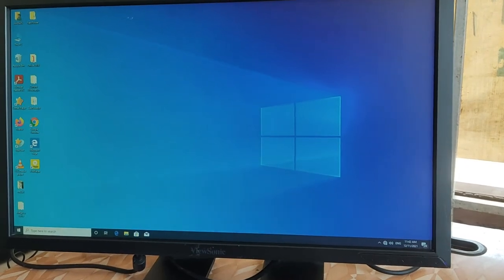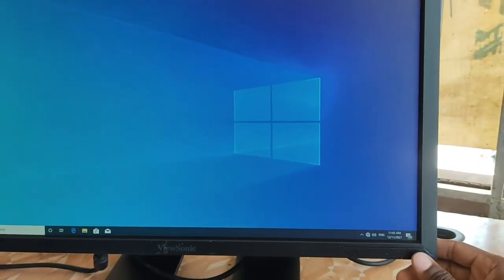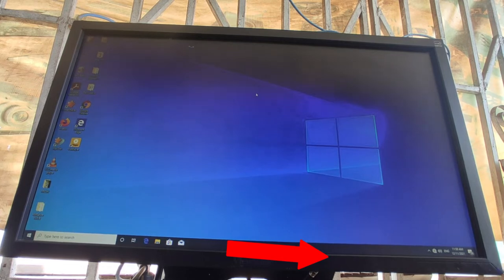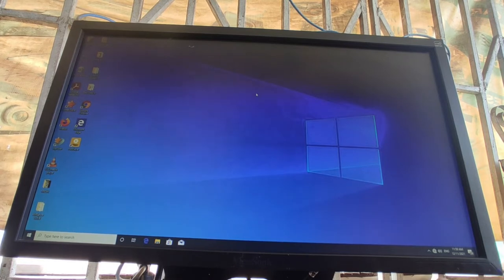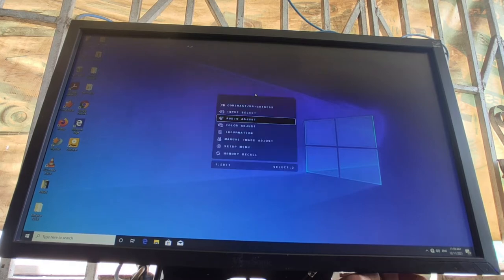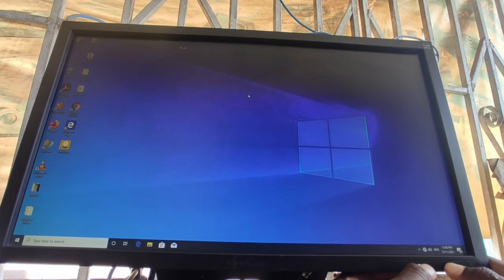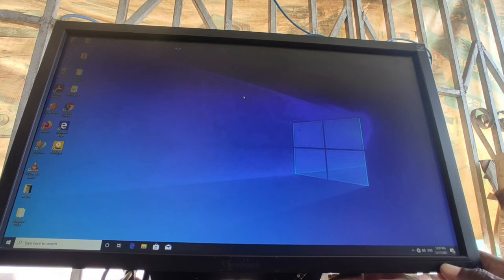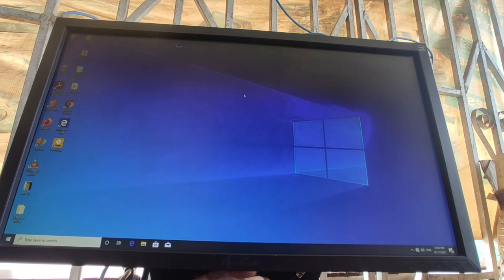VIEW SONIC MONITOR OSD AND POWER BUTTON LOCKED 22"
View Sonic 22" Monitor wide OSD Settings Locked and Power Button
      Let See How To Unlock It
        1.   Press and Hold 1 Key and arrow Top key to unlock OSD SETTINGS

       2.  Press and Hold 1 Key and arrow Down key to unlock Power Button

Let us Keep the love and support Growing.  Love you all. 😍😘